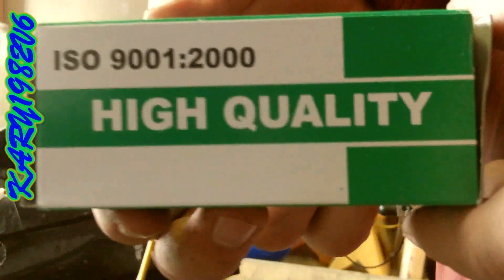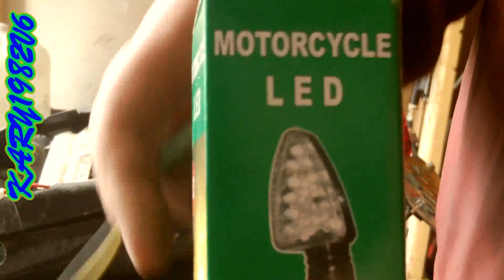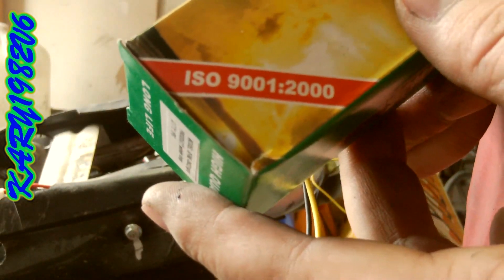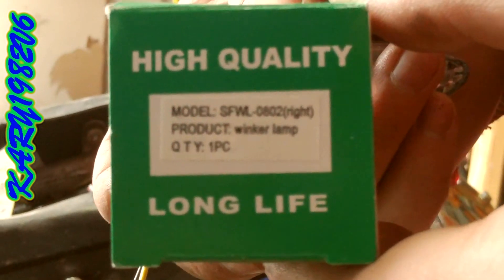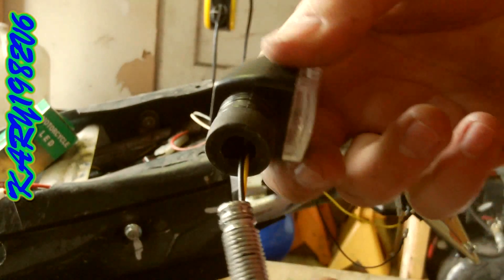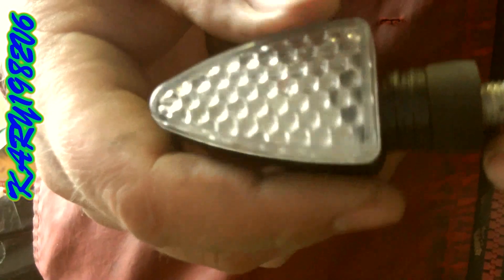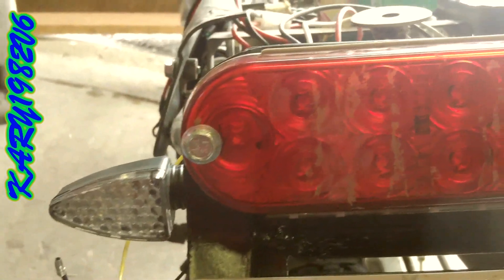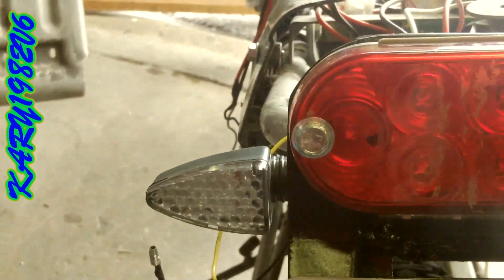LED Blinker Review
this is just a quick review of some lights I recently purchased.. Kinda lame but helpful to those who may buy it.